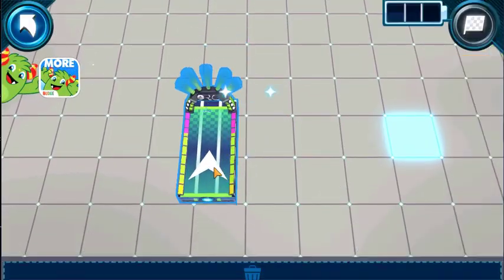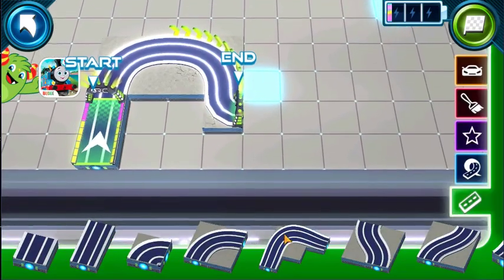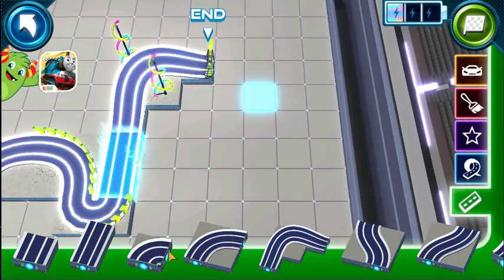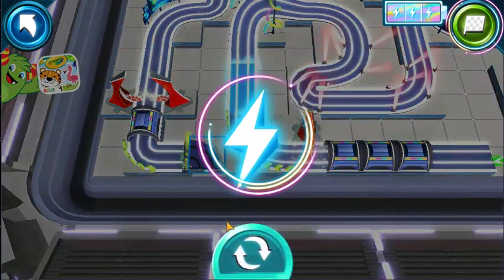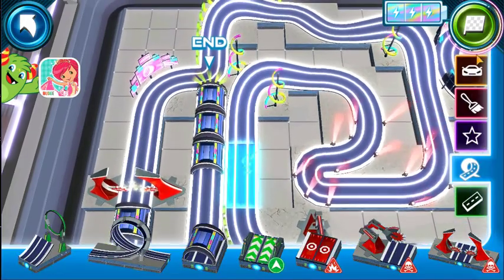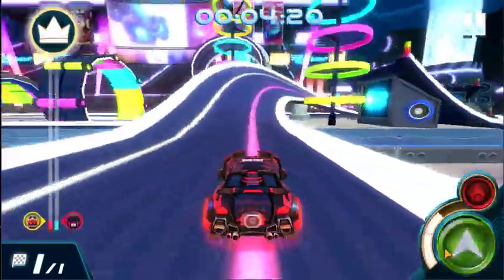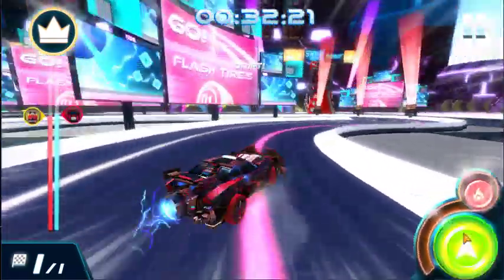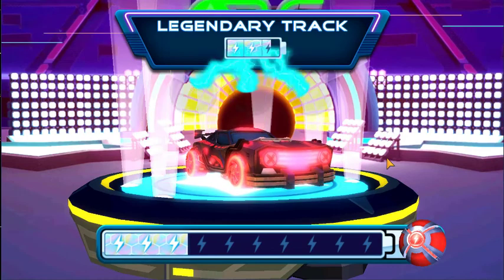Game for Kids Racecraft Game Android Ios Racecraft Hot Wheels Game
Hot Wheels: Racecraft Build & Race Unlocked Everything - part 31.

Don't you wish you could build your own crazy stunt courses? Now you can with RaceCraft! Drive like thunder on your light-powered tracks in the universe's coolest cars. Time to put your crafting and racing skills to the test! Do you have what it takes to be a RaceCraft champion?

GET CRAFTING
• BUILD tons of spectacular racetracks, perfect for high-speed action!
• CUSTOMIZE endlessly with epic jumps, twisty loops, rattling rails and much more!
• PAINT your course’s terrain with slippery water splashes, bubbling lava or messy mud!
• BOOST your track’s Light Power by building the most creative courses!
• COLLECT Sparks along the way and get awesome rewards!

LET’S RACE
• BLAST off at blazing speed on your own light-powered tracks!
• RACE in either “1-Player” or “2-Player” mode to challenge a friend!
• TAP the green button as fast as you can to get going at high speed!
• FUEL your boost to blast your way to victory!
• UPGRADE your cars with awesome skins, studded tires, solid shields and much more!